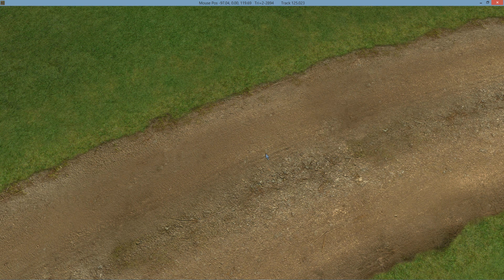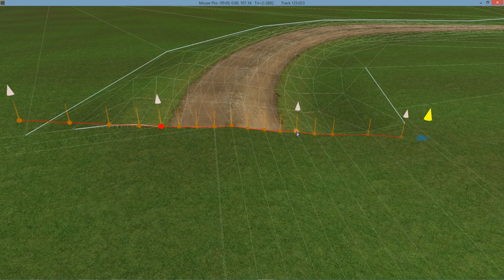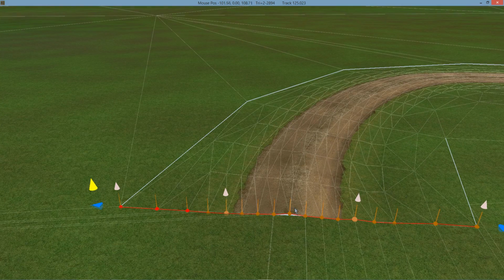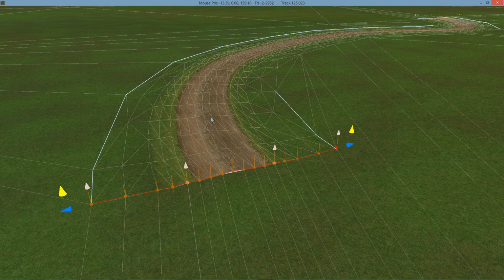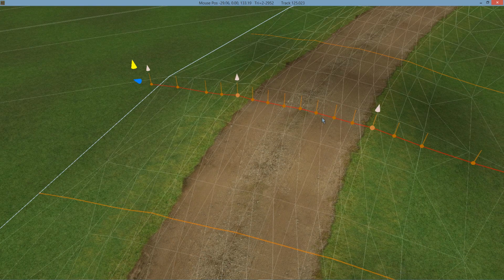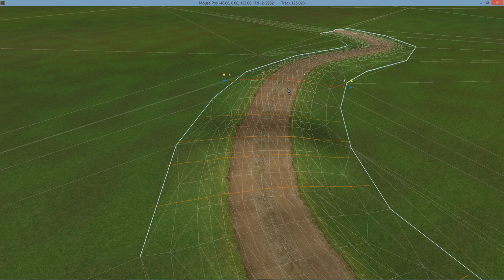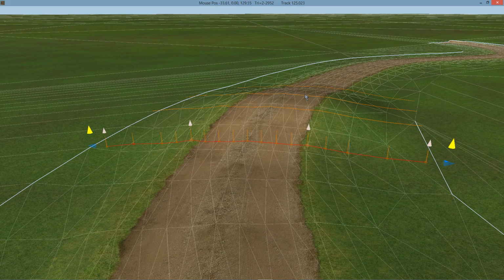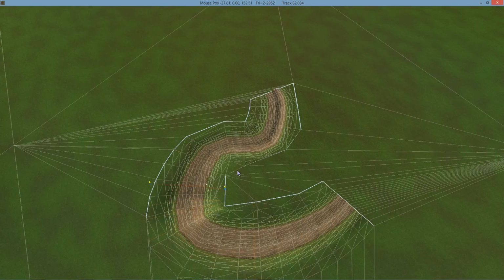Track - Cross Sections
Shows how to edit the cross-sections of your track.